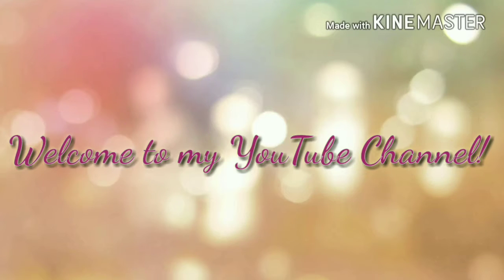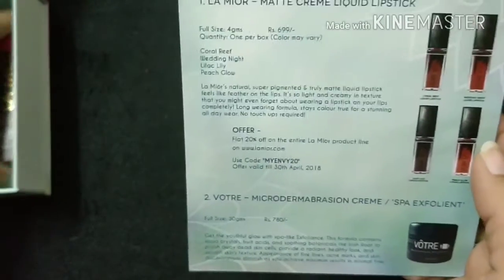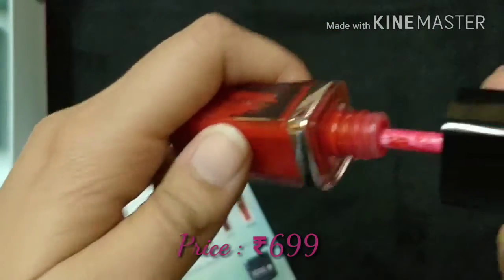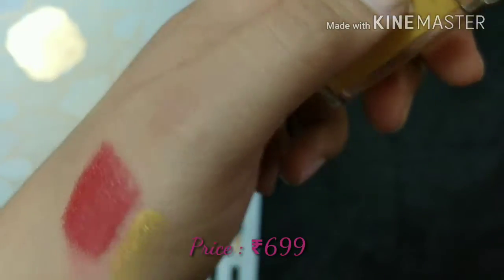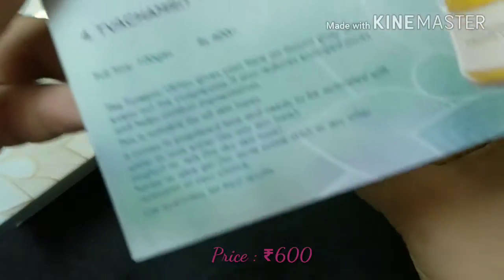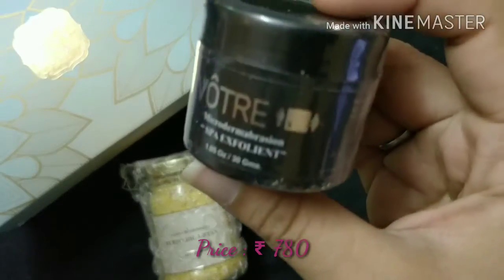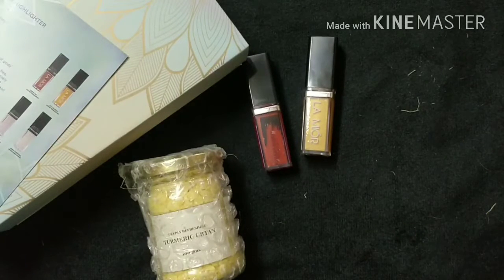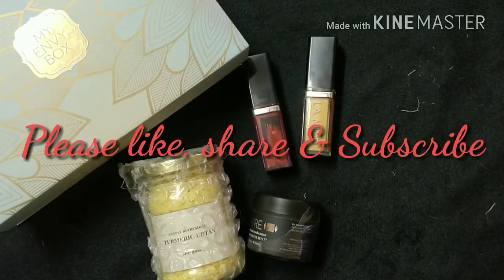March My Envy Box | ₹616 | Products worth ₹2780 | Coupon Code in Description Box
Hello Everyone,
This video is the unboxing and review video of March(2018)My Envy Box. I got the 3 month subscription only for 1850 INR usimg an offer in february and hence the box only cost me 616 INR per month!!
This month I've received 4 products, out of which 2 are from a new brand La Mior (Lipstick+ Highlighter). Shae choice was available for these 2 products and I chose shade " Wedding Night" in La Mior Liquid Lipstick and the Gold Highlighter.
The other 2 products are a Turmeric Ubtan from Tvachamrit and a scrub by Votre.
All in all, I really liked the box this month!

Please watch the video to see what all i got!!